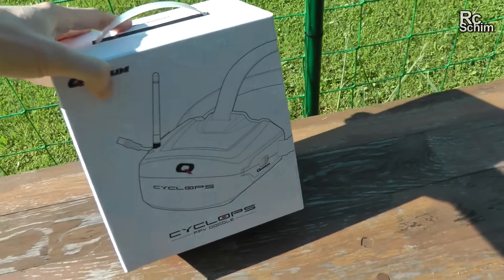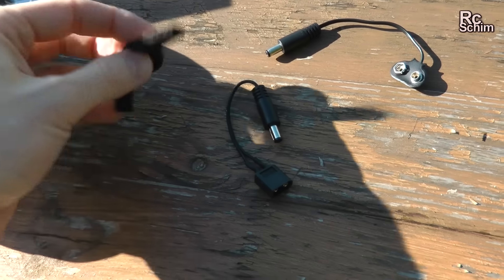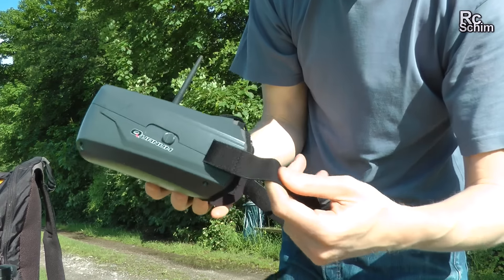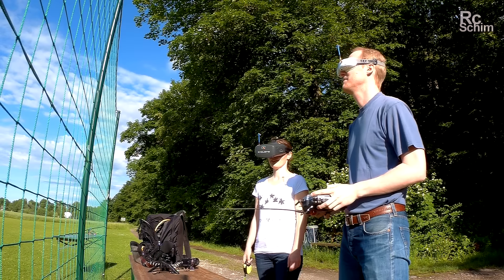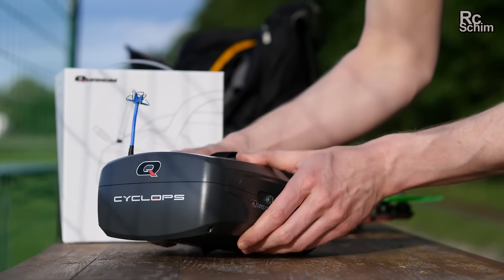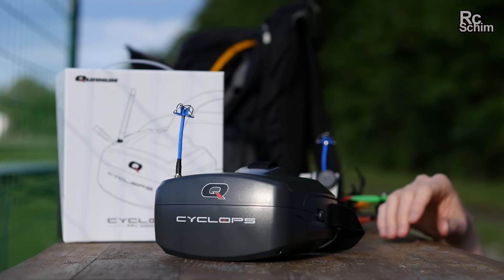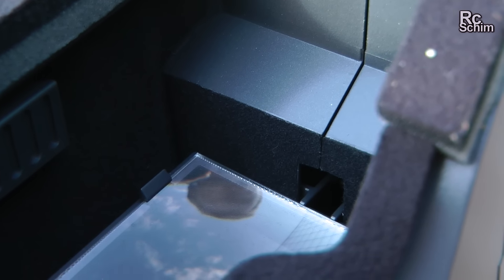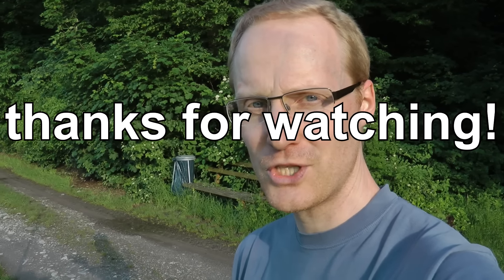Quanum Cyclops Goggles - best value for money goggles! |RCSchim Review and Fieldtest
See this review if you wanna start FPV and search easy to use goggles. Pricetag is really beginnerfriendly as well!

HK sent me these really cheap and easy goggles for review. They are clearly aimed for the FPV starters. You dont have to know much about video downlink the get decent image on the huge 5" display which is set in the right distance / size with the fresnel lens.
Just press the autoscan button and it chooses the channel on which your FPV vehicle transmits.
What to do if you want to view a specific channel - let's say on a dronerace where you wanna spectate? I dont know, sorry :-)
No info in the display about the channel / Band you use either.

They are only a bit more expensive than the Quanum V2pros - but the Cyclops comes with an integrated VRX!
But attention!  NO AV in - so you cant use groundstation on cyclops!

My GF liked wearing those more than the DominatorHD (easier to get used to for casual users!)
I still prefer to use my DomHDs of course - but I could fly with the Cyclops without much getting used to. I had my problems focussing on the V2pros - the Cyclops looks and feels definitly better!

Lens adjustable (though a friend with glasses couldnt get it sharp for him), really comfortable to wear with the foam!

Specs:
5" 800x480 display (with option for 4:3 aspect!)
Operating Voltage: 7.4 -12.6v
Receiver:  -90 dbm ISM 5.8GHz 40ch
Antenna connections: SMA
Operating Current: 600mA
Dimensions: 187(L) x 179(W) x 121(H)mm
Weight: 390grams without batteries (they feel lightweight!)
nice set up power adapters (XT60, 9v Batteryblock

40 channels A, B, E, F and Racing bands
FR1: 5865M 5845M 5825M 5805M 5785M 5765M 5745M 5725M
FR2: 5733M 5752M 5771M 5790M 5809M 5828M 5847M 5866M
FR3: 5705M 5685M 5665M 5645M 5885M 5905M 5925M 5945M
FR4: 5740M 5760M 5780M 5800M 5820M 5840M 5860M 5880M
FR5: 5658M 5695M 5732M 5769M 5806M 5843M 5880M 5917M

filmed with: Gopro SJ5000x, Lumix GX8+42mm Olympus lens, Panasonic SD707 Cam
Flight footage filmed with: Firefly 6S